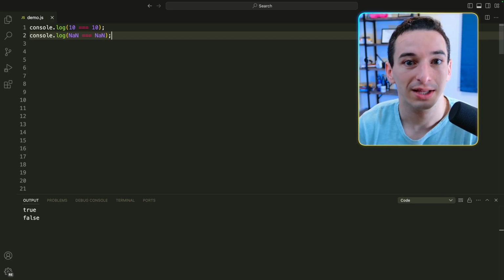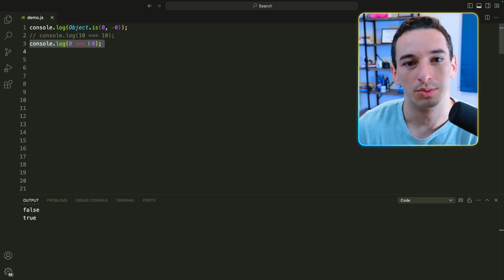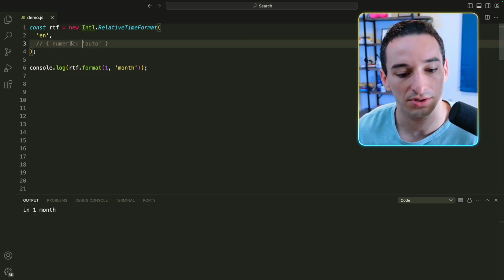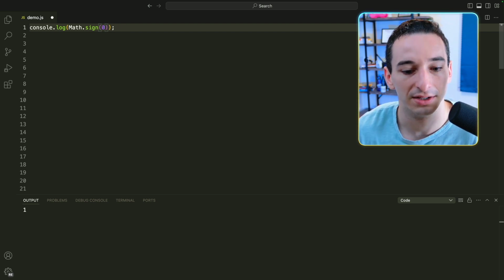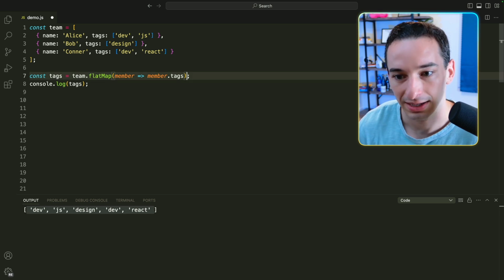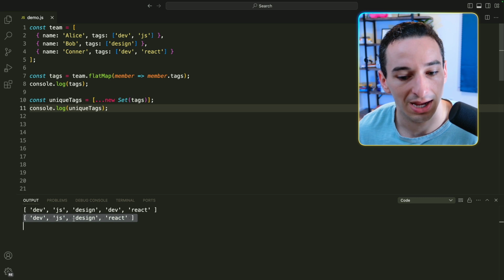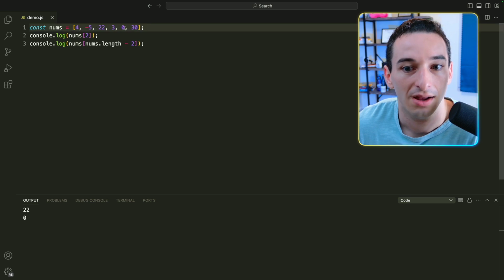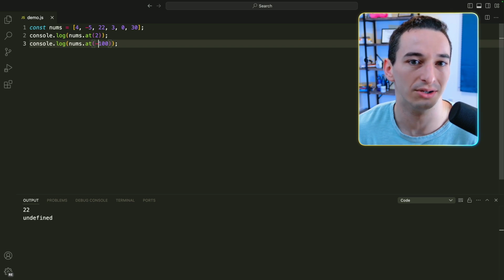5 JavaScript Functions You Should Know (But Most Don't!)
Have you used these 5 JavaScript functions before? Did you know them already?

Timestamps:
0:00 Different Equality Check
1:27 Relative Time Formatters
2:46 Mathematical Sign
3:47 Array Flat Plus Map Pattern
6:26 Better Array Indices